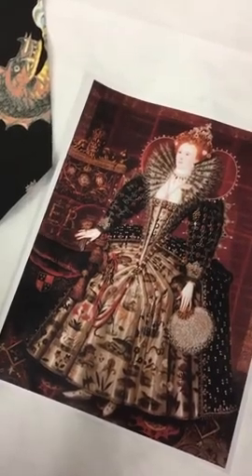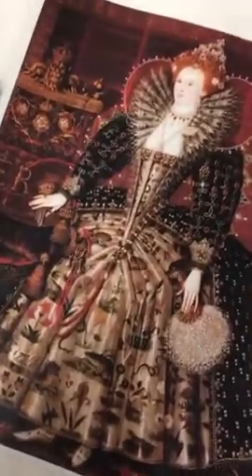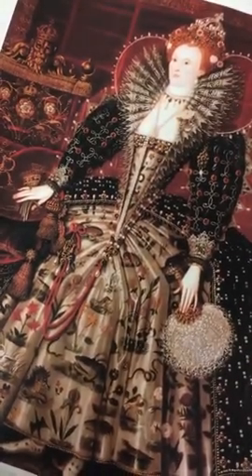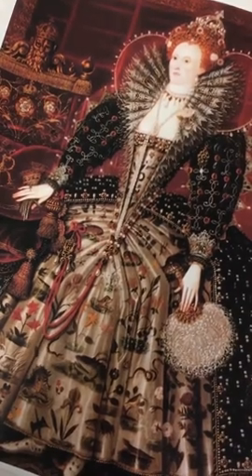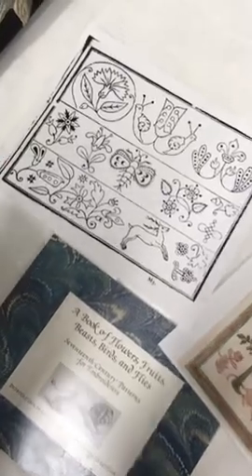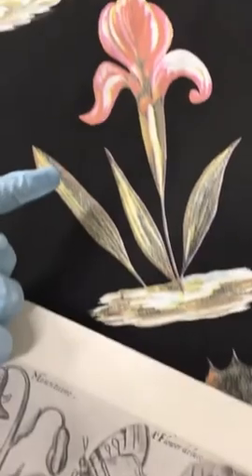Unboxing #50 - Vivienne Westwood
Coordinator Leigh Wishner assesses what the “Queen of Punk” Vivienne Westwood and Queen Elizabeth have in common, featuring a couture suit from Vivienne Westwood’s ‘Five Centuries Ago’ Autumn/Winter 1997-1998 collection.